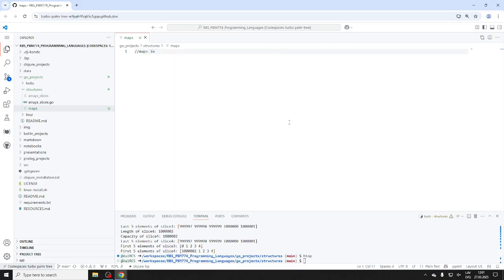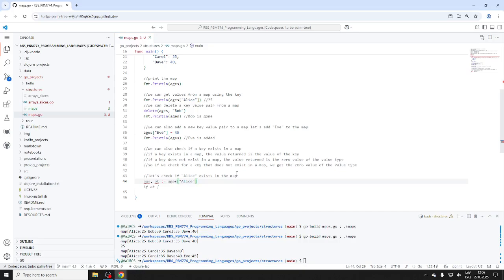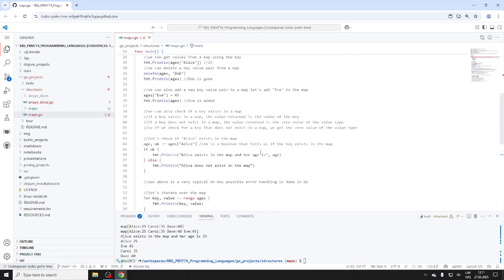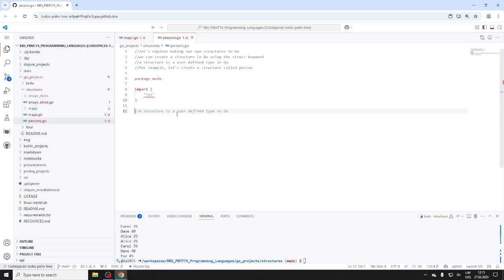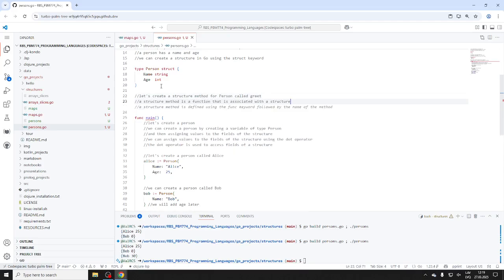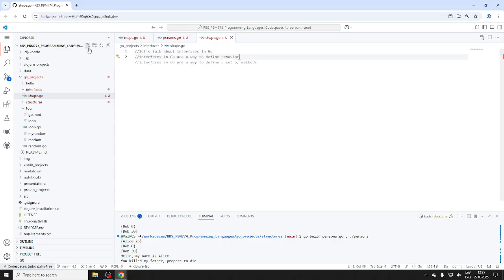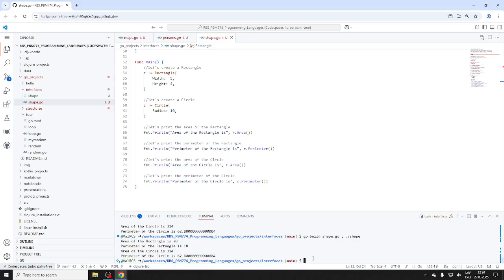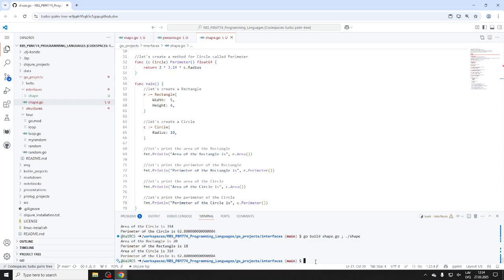Programming Languages - Go interfaces, custom structures 2025 03 27 12 00 22